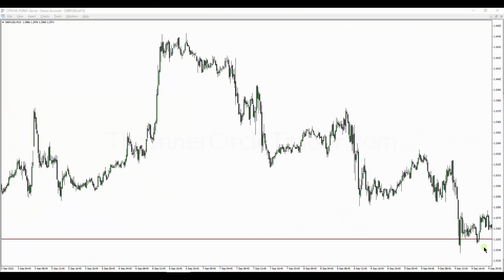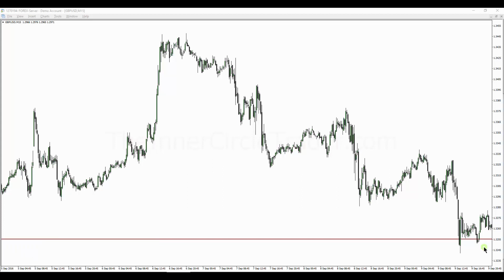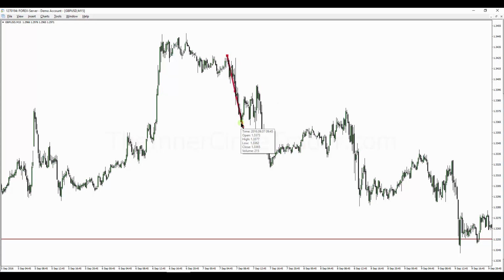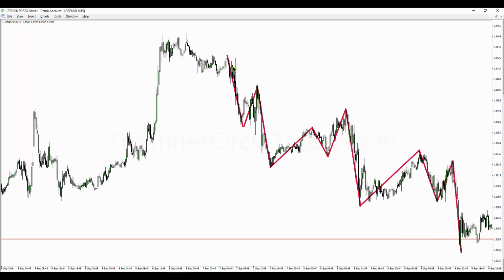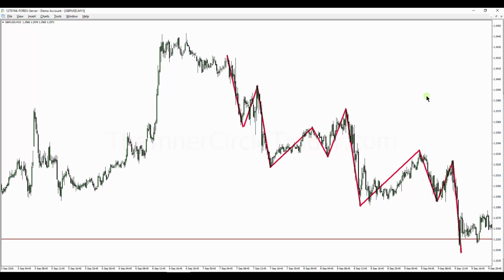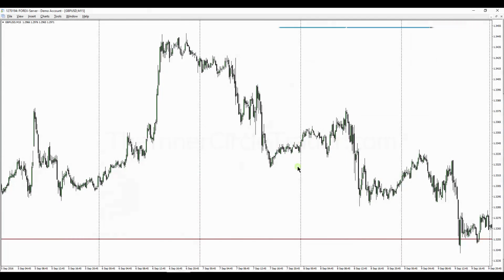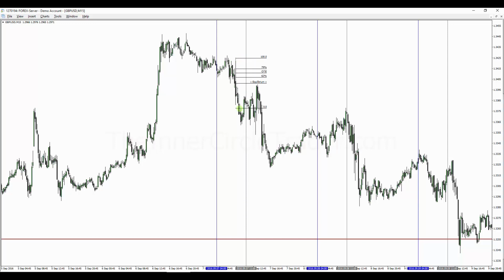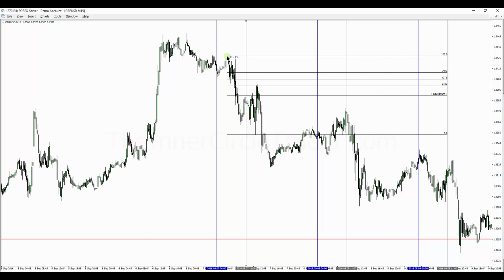18 June 2021